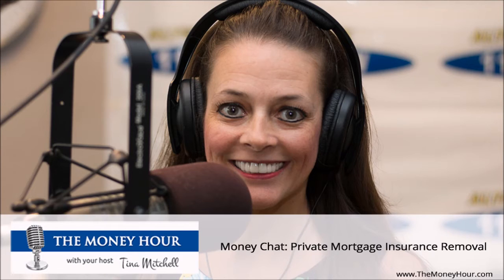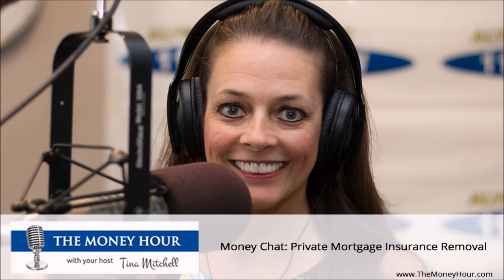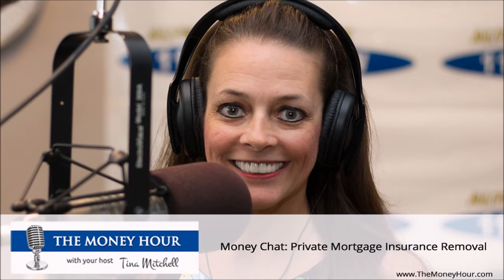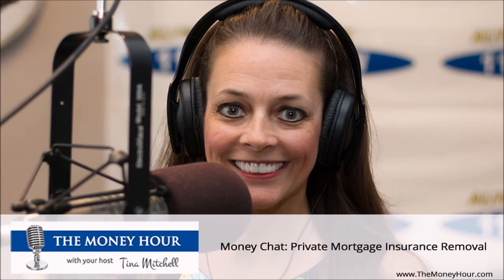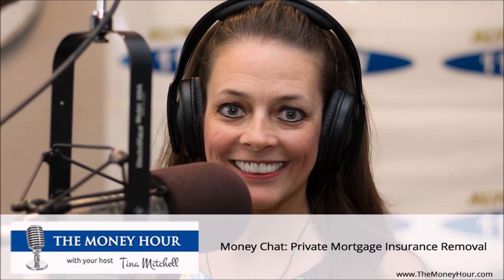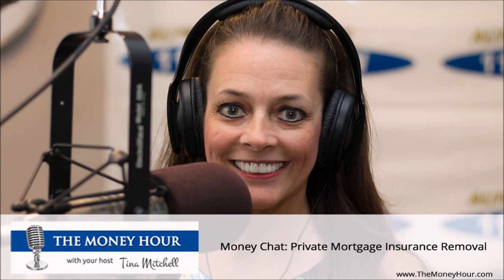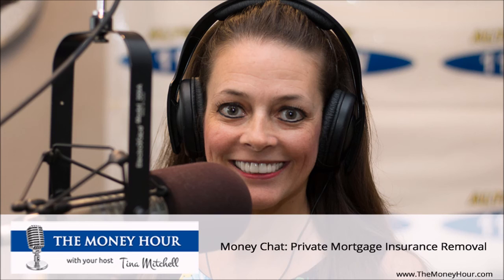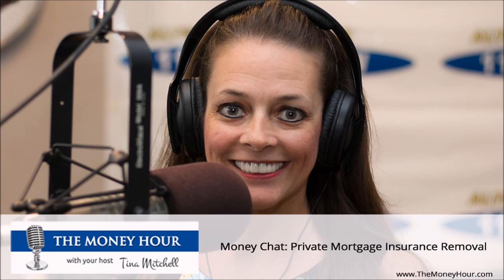Money Chat: Private Mortgage Insurance Removal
Tina’s Money Chat segment this week: Private Mortgage Insurance Removal